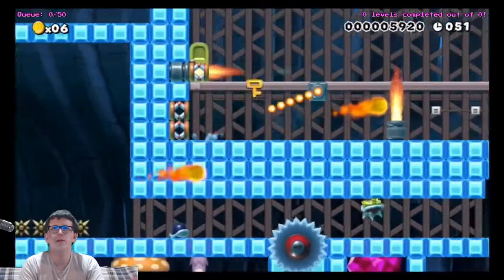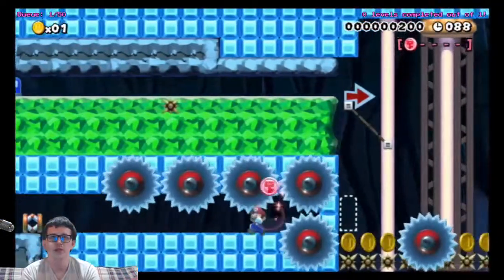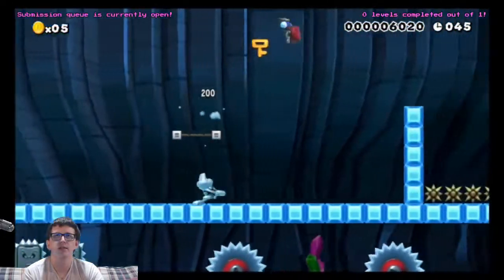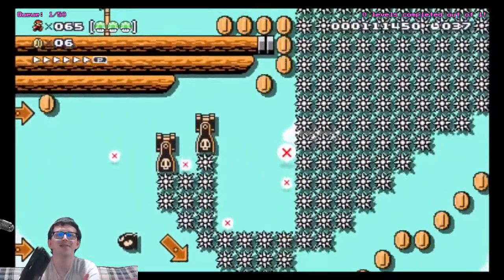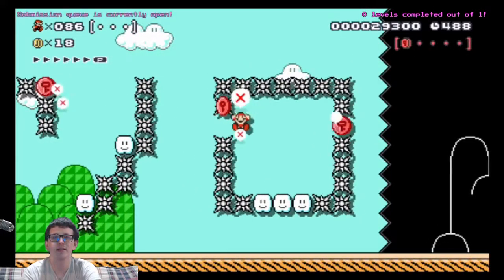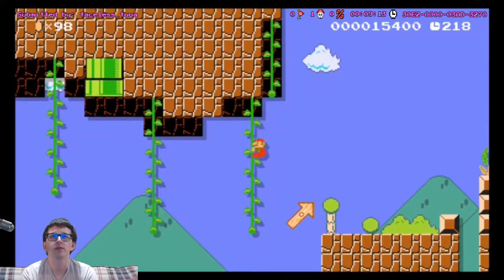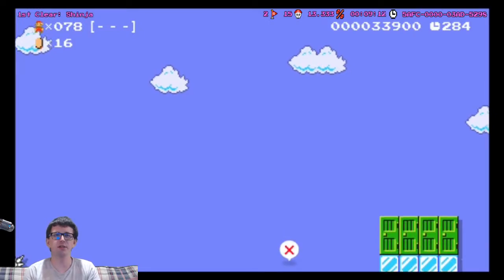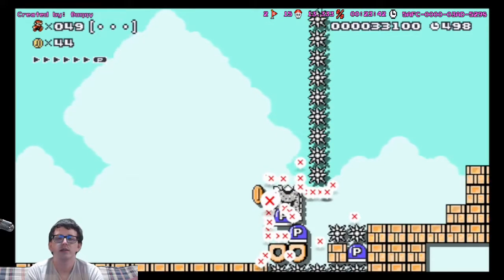Super Mario Maker Viewer Levels and Super Expert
Chat rules:
This is a family friendly stream, so please keep all comments appropriate for viewers of any age. This includes but is not limited to:
1. No offensive language. This includes profanity, racial slurs, and sexual references.
2. No discrimination based on gender, race, religion, ethnicity, sexual orientation, etc.
3. No bullying or degrading others. It's alright to playfully insult people, but not to make someone feel bad.
Basically just be nice to others and have fun :)